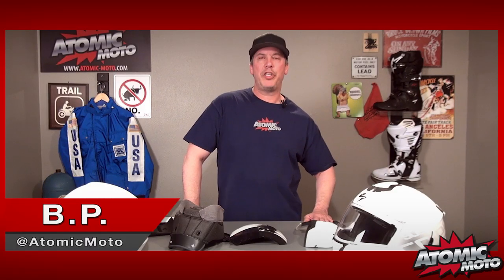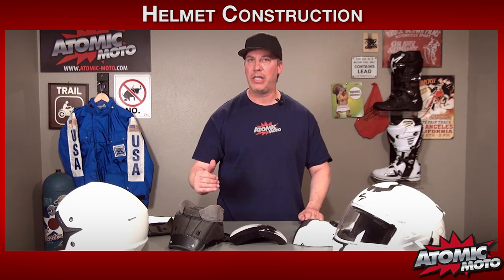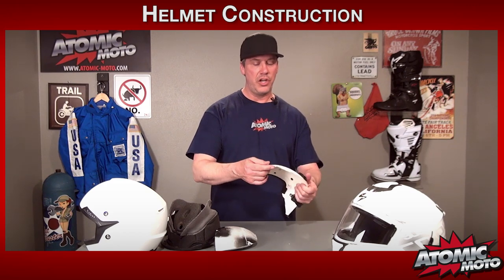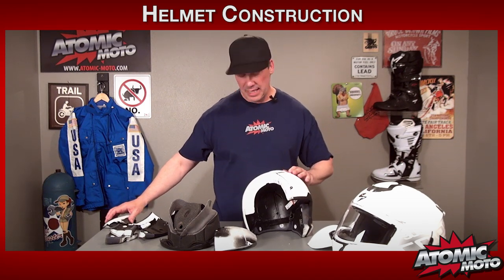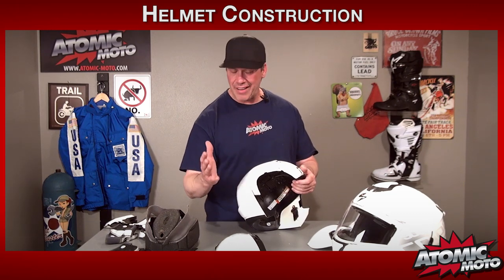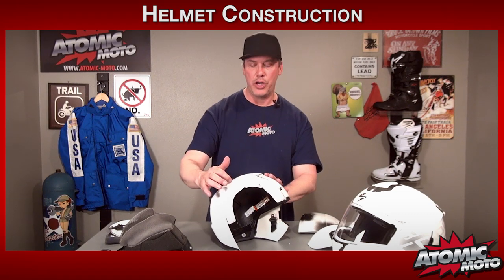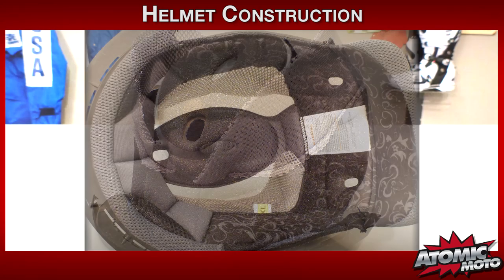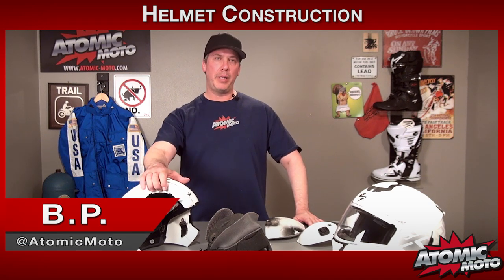Cutting open a motorcycle helmet - MISSION BRIEF by Atomic-Moto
Ever wondered how a motorcycle helmet looks, underneath all the graphics? In this video, The BOMBERS cut open an HJC CL-X6 to show you how motorcycle helmets are constructed.